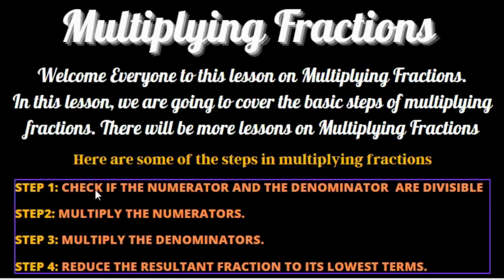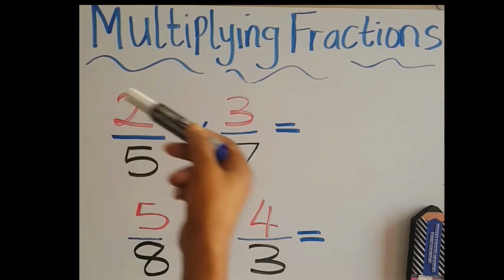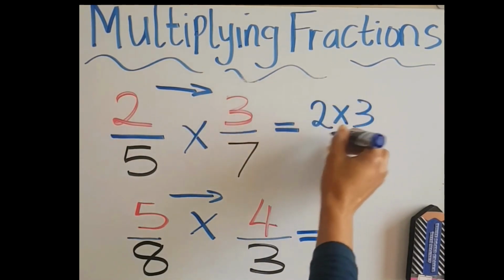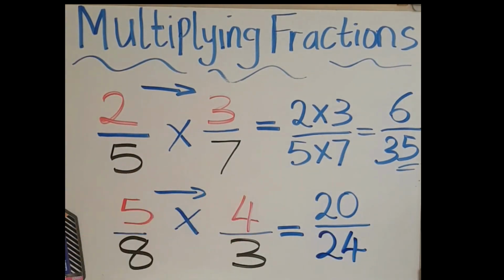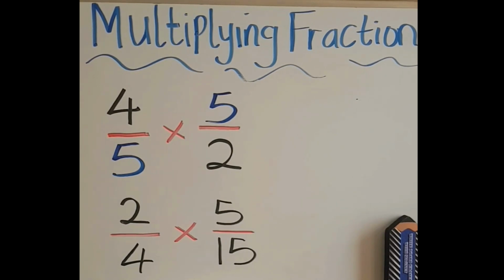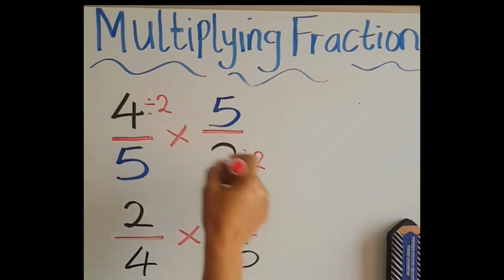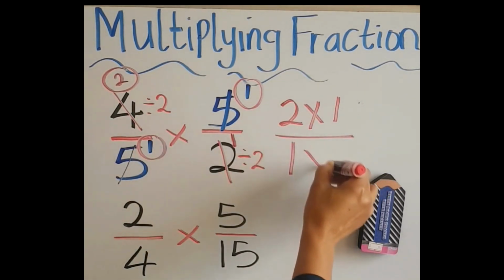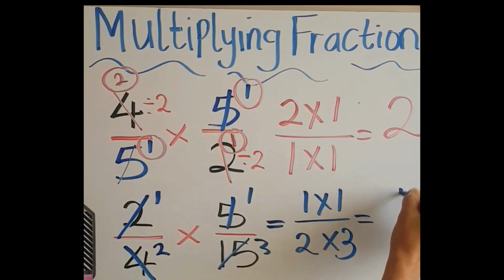Multiplying Fractions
If you are finding it difficult in Multiplying Fractions, here are some of the steps you can follow
1. Check if the numerator and denominator can cross out each other- for easy multiplication
2. Multiply all numerators together
3. Multiply all denominators together
4. Reduce the result to lowest terms